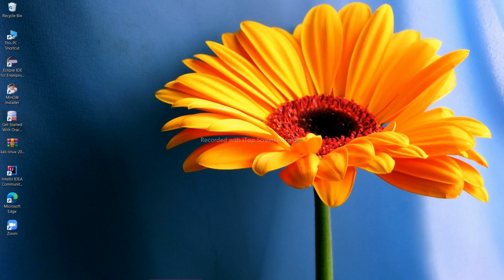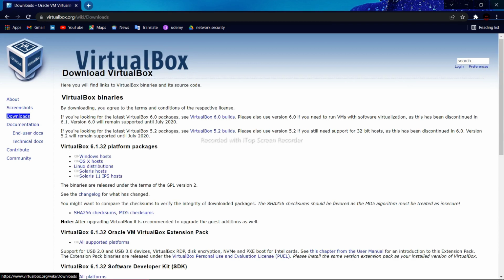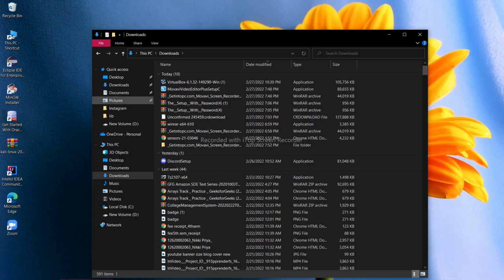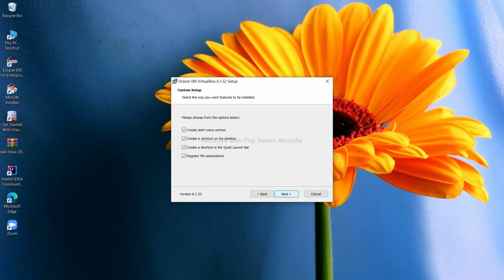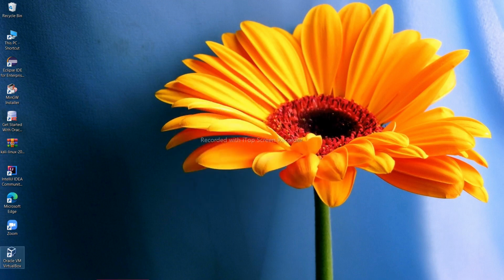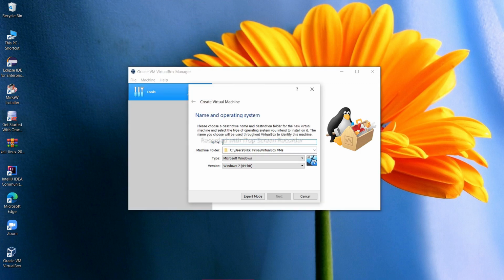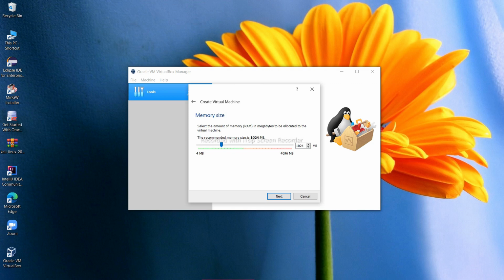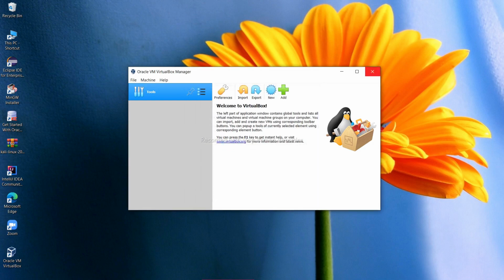How to Install Oracle VirtualBox on Windows Operating System || Latest Version 2022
In this video we are going to see that how can we install oracle VirtualBox on windows operating system.
Oracle VirtualBox allows you to install many operating system virtually on your host operating system.